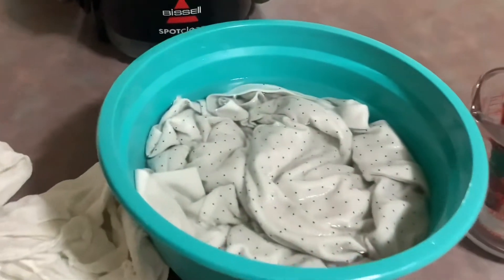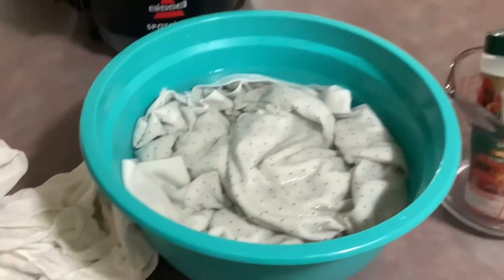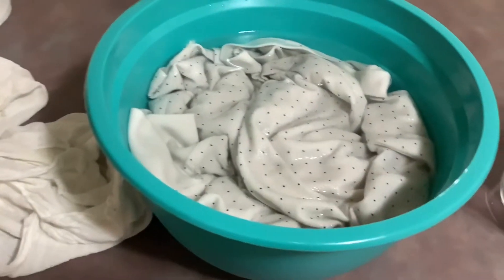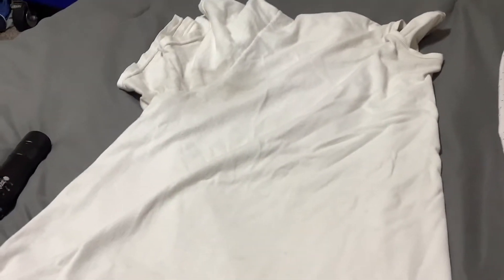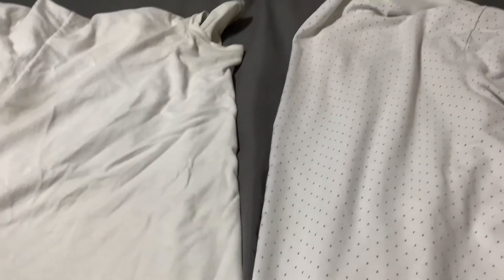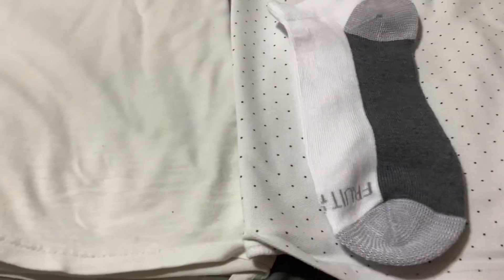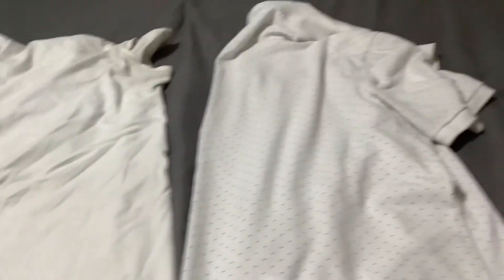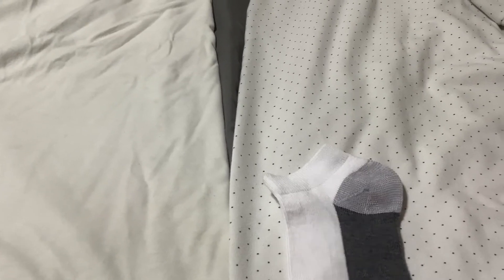Does citric acid really white your whites?? Experiment.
In this video I test a myth that citric acid whites your whites. The polo was best case scenario as far as being a test subject so there will be no excuses if it fails.

Instructions: 1 tbs per litre of water (4cups). Soak 6-8 hours. Wash as normal.